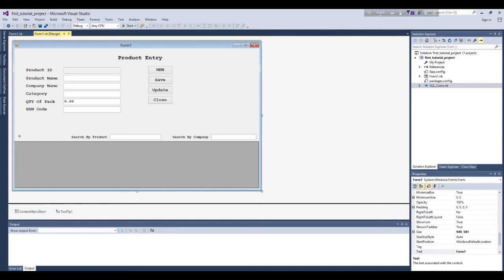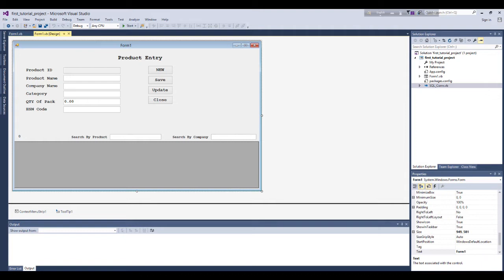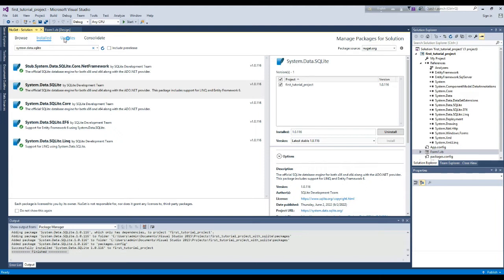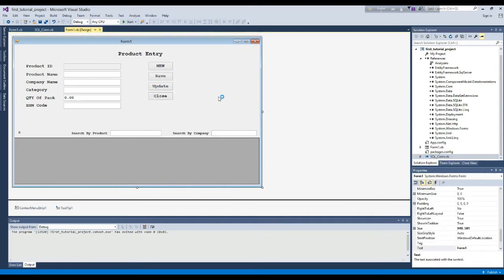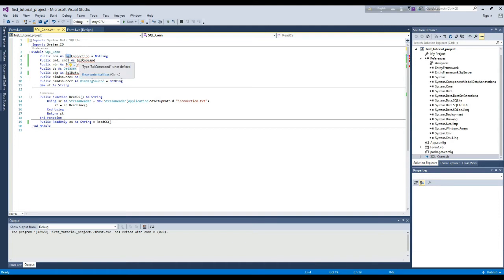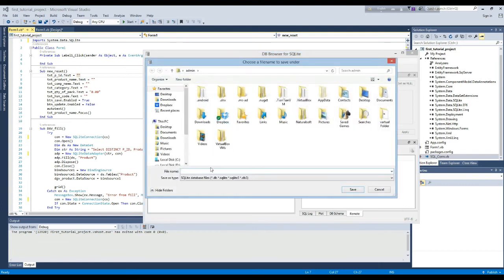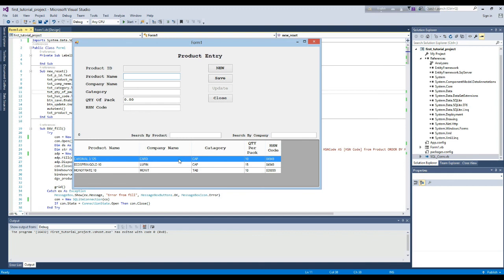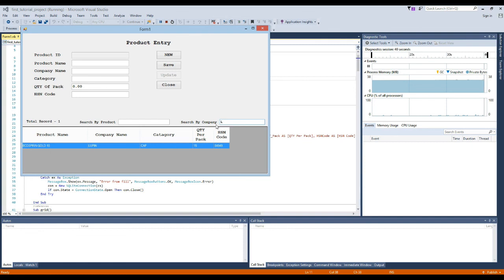insert update delete in vb.net using sqlite database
insert update delete using Sqlite Database in vb.net

here i am going to show you that how you can connect Sqlite database with vb.net, and insert, update, delete, searc, autocomplete text, dynamic data connection.
here we are going to use Sqlite to store data in sqlite because sqlite DB Browser provide sqlite service so you can access that using local Directory and also you can learn vb.net Sqlite connection,

vb.net tutorial
vb.net database connection
vb.net sqlite connection string, how to connect sqlite to vb.net, how to connect visual studio to sqlite, Connecting to sqlite databases using
VB.NET, How to Use Microsoft .NET to Connect to sqlite, sqlite Connector/Net Connection Strings,VB.Net Connect To sqlite,vb.net sqlite connection, sqlite vb.net example,
sqlite vb.net connection, sqlite vb.net tutorial, VB.NET Programming for advance: How to connect sqlite Database, sqlite for Visual Studio, Connecting to sqlite databases using VB.NET,
VB.NET Windows Form Application sqlite Connection, Connect sqlite from VB.NET Windows Forms ,VB.NET, Windows Form Application sqlite Connection,VB.NET Form textbox string into SQLite Database,
Trying to connect to SQLite from VB.NET form application ,
SQLite and VB.NET window form application,How to connect SQLite using VB.NET?‎,
vb.net SQLite connection from local directory, insert update delete search autocomplete text dynamic data connection from SQLite database in VB.NET. show data in datagridview in vb.net.
vb.net tutorial,
vb.net projects,
vb.net programming,
vb.net full course,
vb.net,
insert update delete in vb.net using server,
insert update delete in vb.net,
insert update delete in vb.net using sqlite database in hindi,
insert update delete in vb.net with sqlite database,